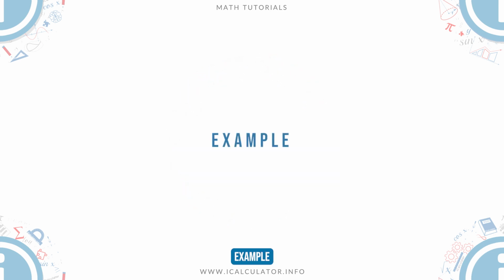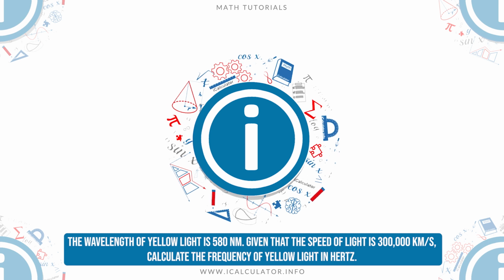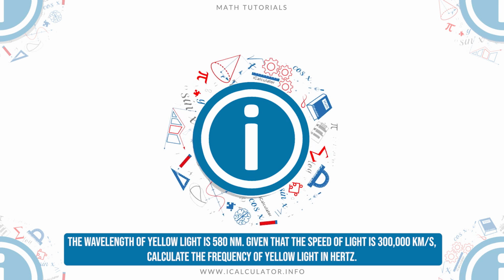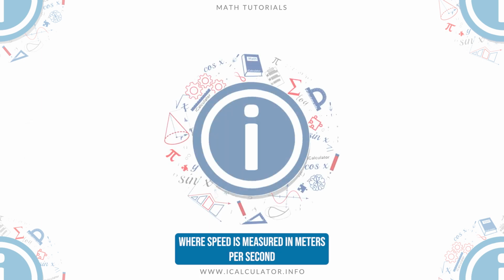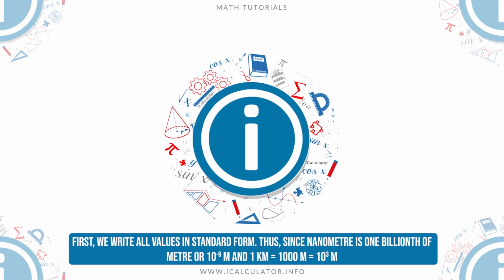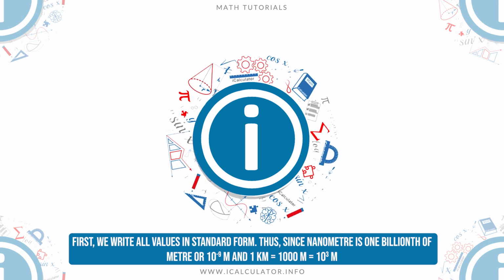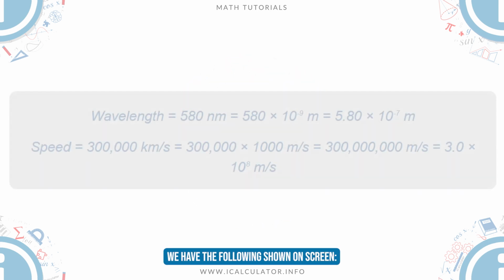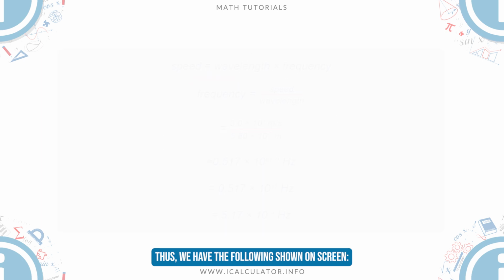7.3.5 - Very Big and Very Small Numbers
Welcome to our Math lesson on Very Big and Very Small Numbers, this is the Fifth lesson of our suite of math lessons covering the topic of Powers and Roots.